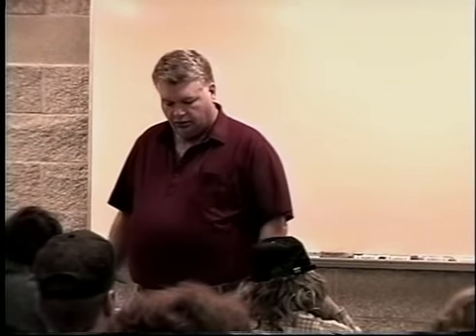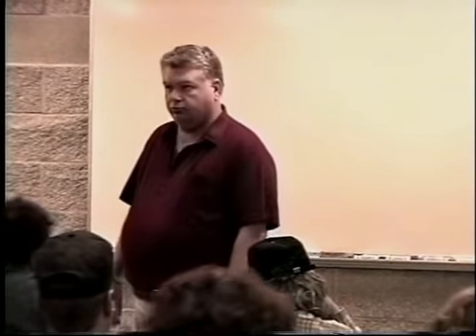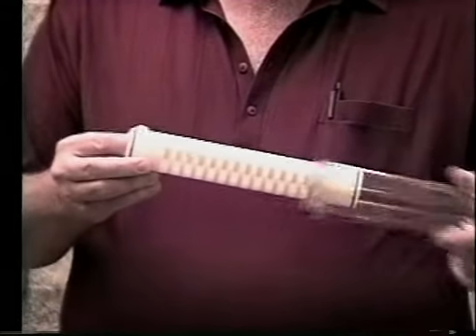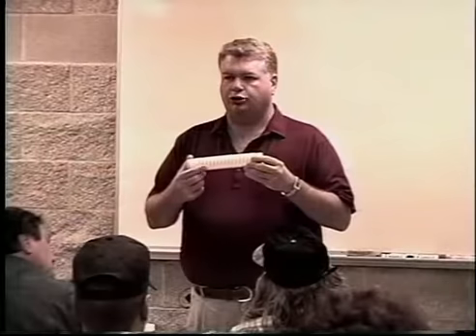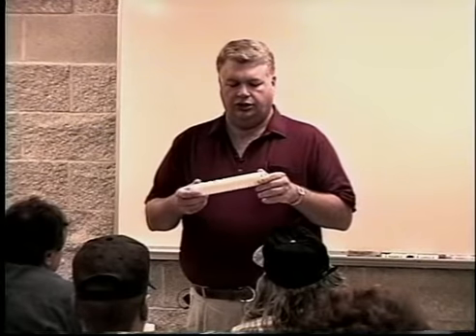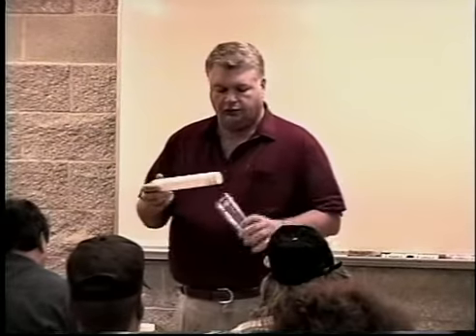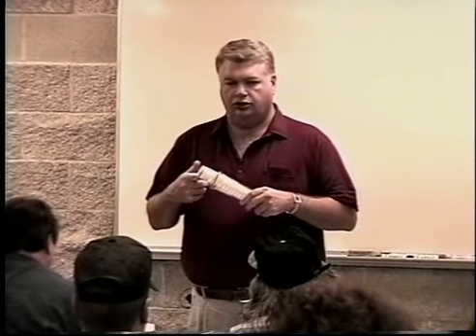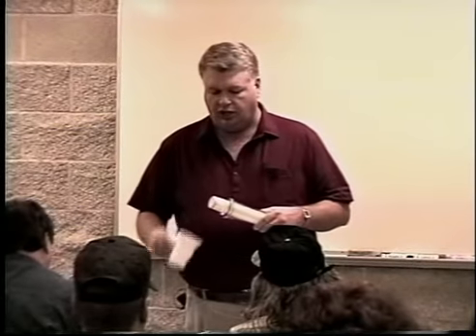WMGT112 20 29 Water Quality2